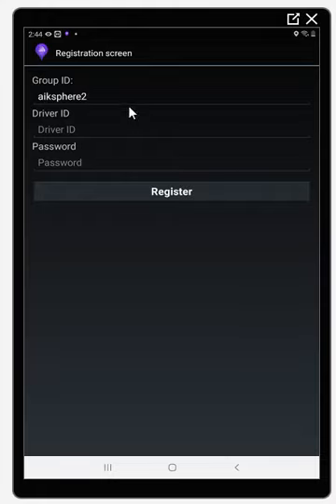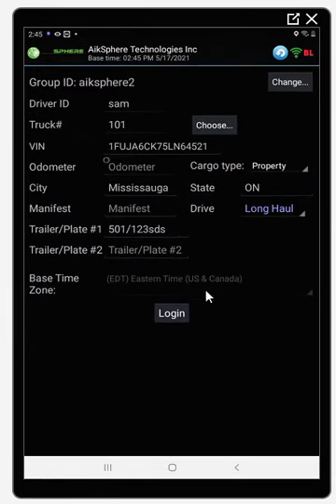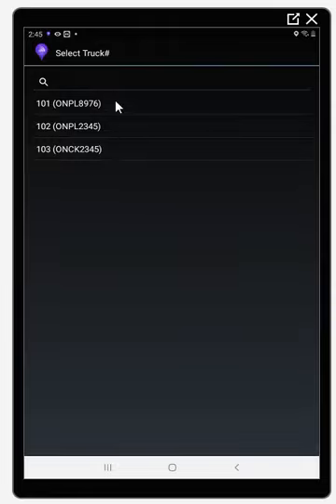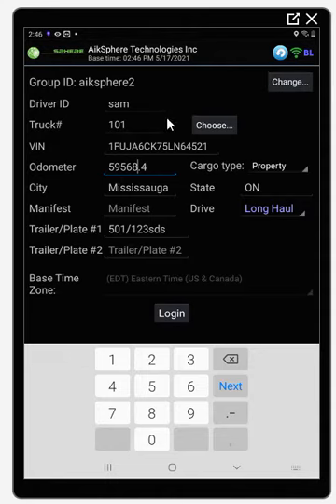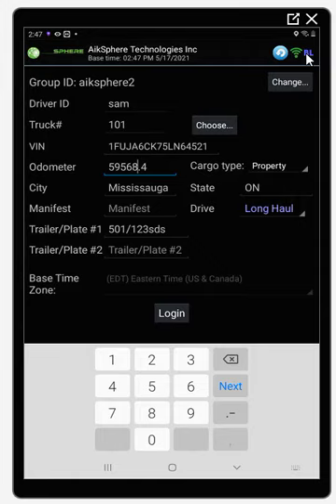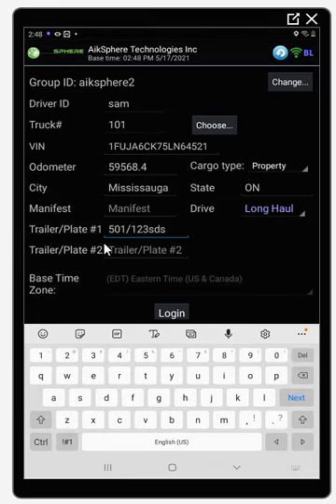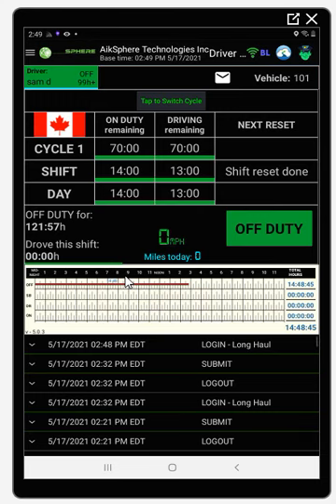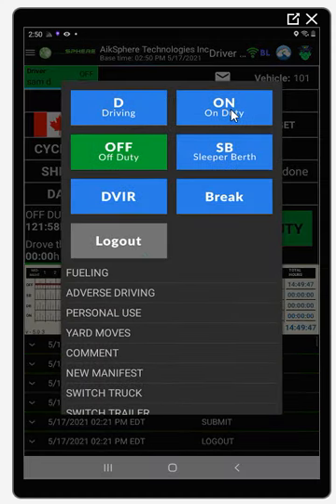ELD Login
How to Login to AikSphere ELD.